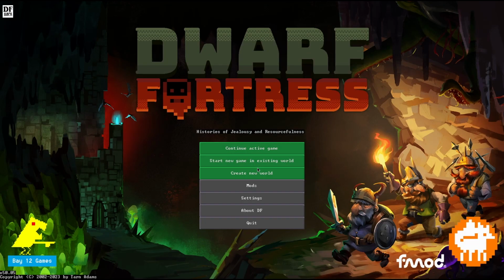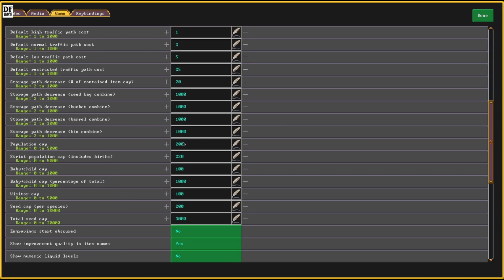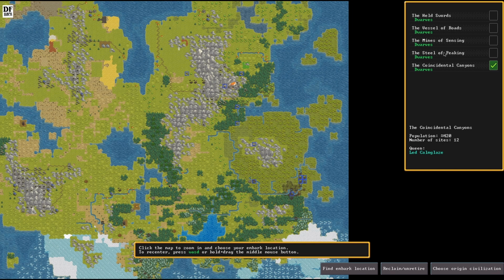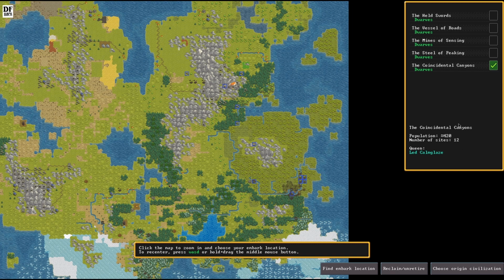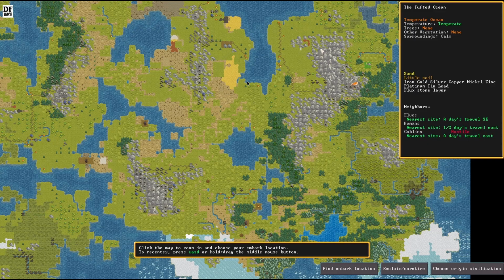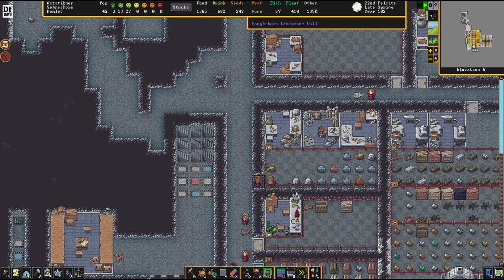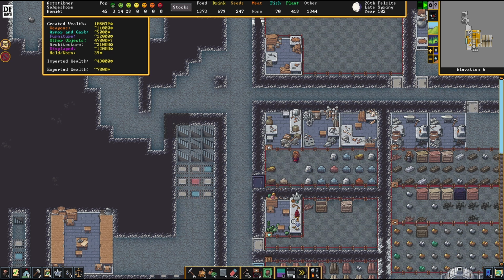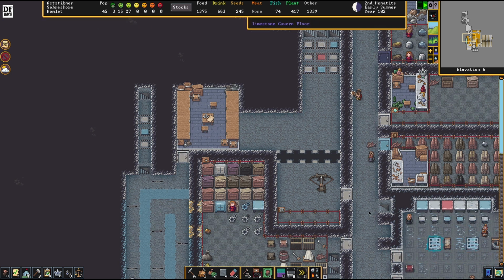Dwarf Fortress Quicky - Immigration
Welcome to my Dwarf Fortress Quicky series where I try to explain key concepts in approx 5 mins. In this video I will go over the basics and key points about attracting Immigration waves to your fortress.

if you like the music used in video check out the following:
🎶 Sunshine Cereal - by Rex Banner